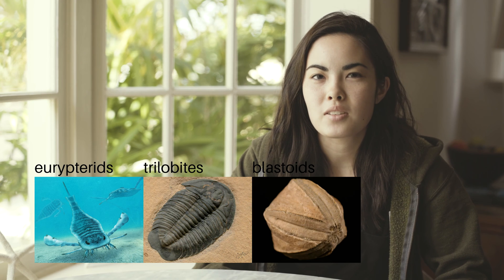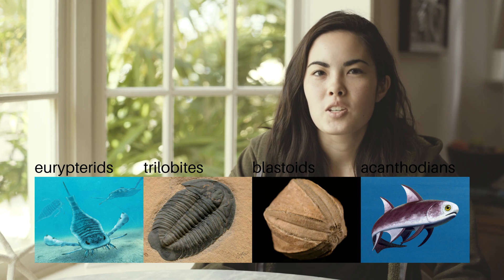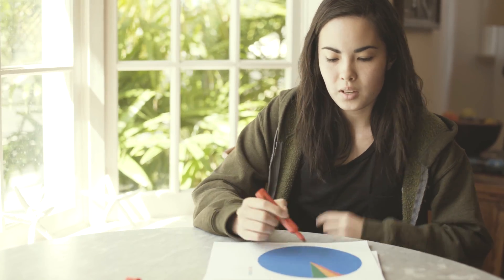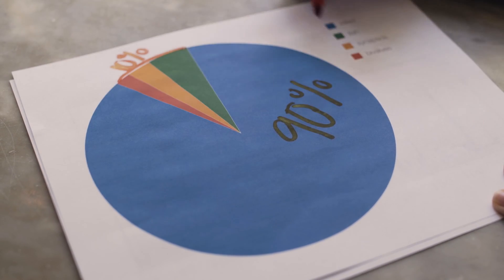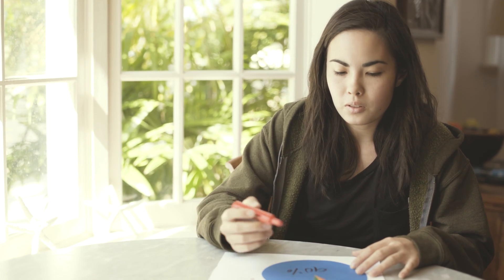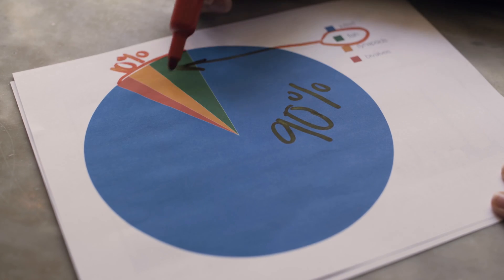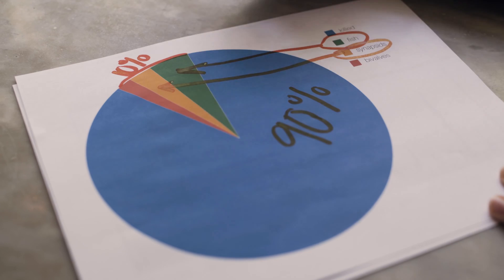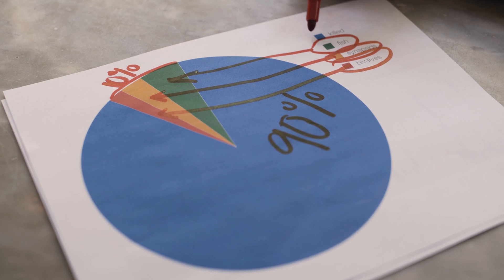Permian Mass Extinction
Project by Shannon Ruef & Shino Bates